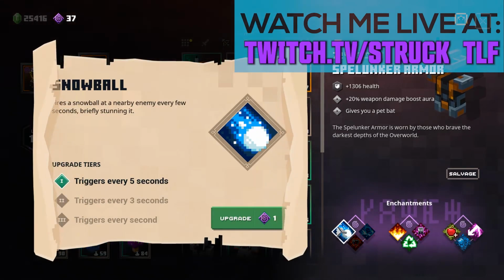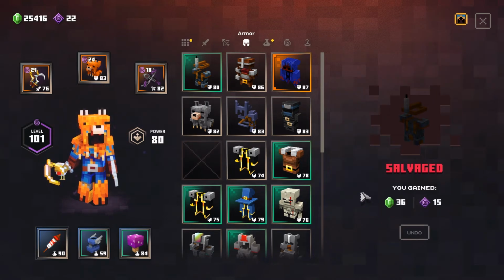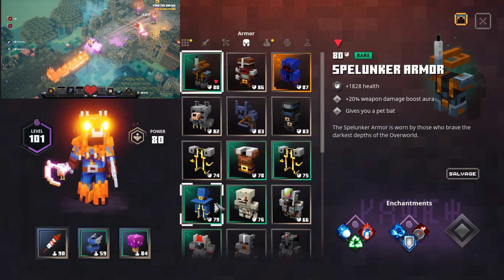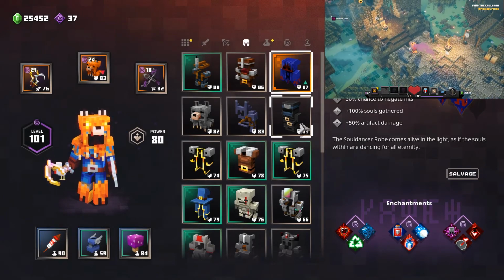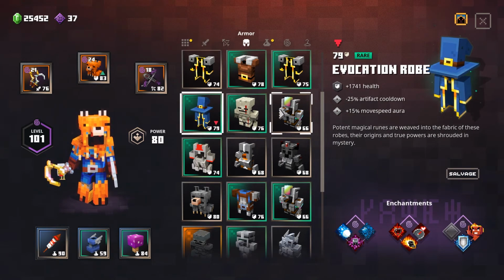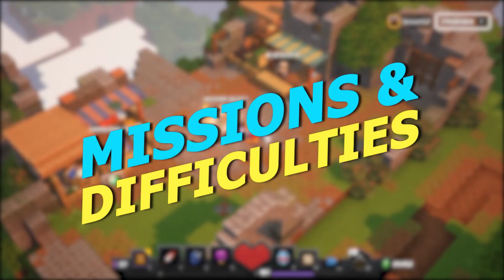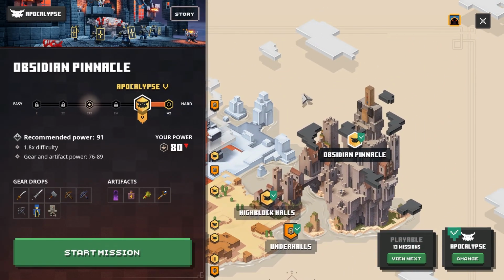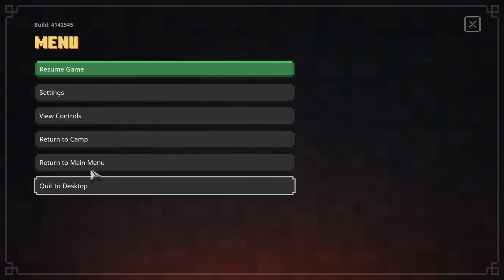MINECRAFT DUNGEONS - Beginner's Guide [with Hints and Tips for newbies]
In this video you will find some useful information regarding the itemization and build synergies, whether to spend or save emeralds, hints and tips about preserving arrows, boss-fight mechanics, death & penalties, missions & difficulties,

Minecraft Dungeons is an all-new action-adventure game, inspired by classic dungeon crawlers and set in the Minecraft universe! It's based on the style of Minecraft, co-developed by Mojang Studios and Double Eleven and published by Xbox Game Studios.
Use melee swings, hang back with ranged attacks, or tank your way through shielded by heavy armour! Personalize your character and unlock unique items and weapon enchantments for devastating special attacks. The game released for Windows, Xbox One, PlayStation 4, and Nintendo Switch on May 26, 2020.

or from the Microsoft Store